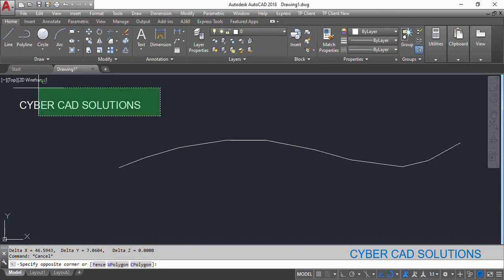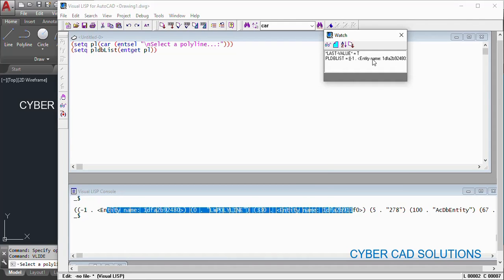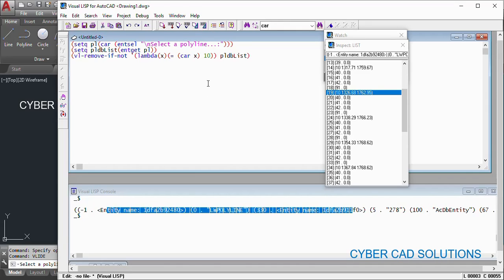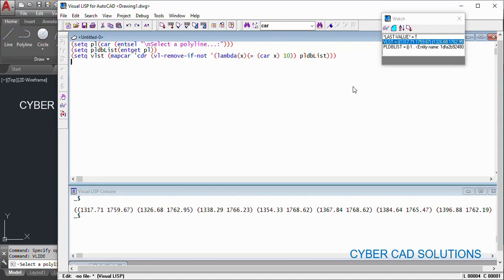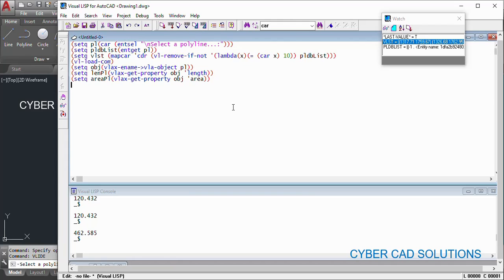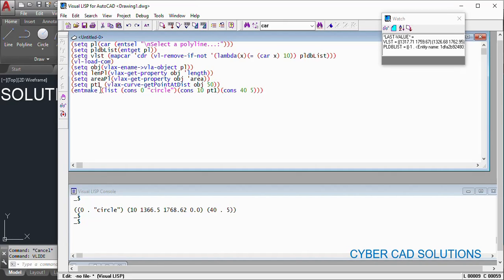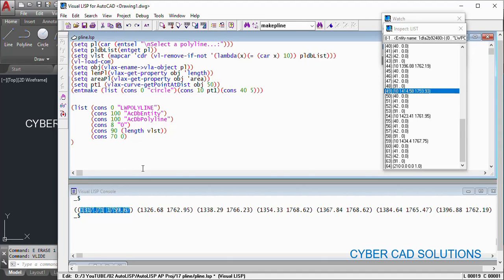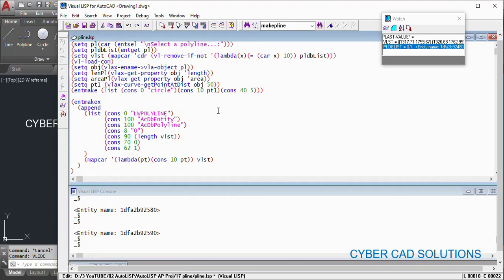How to Work with 2D Polyline in AutoLISP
-- by Prabhu